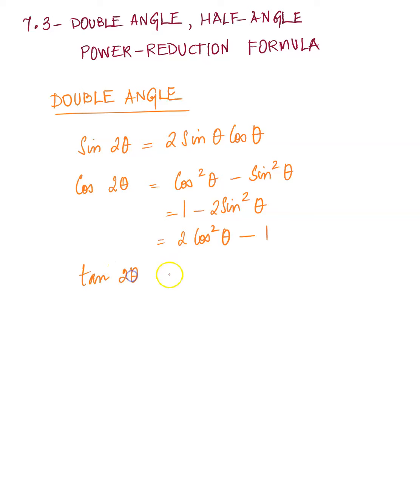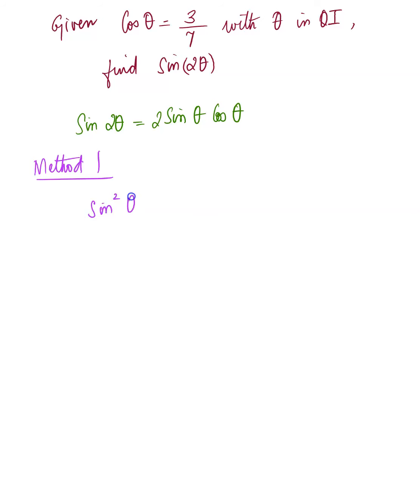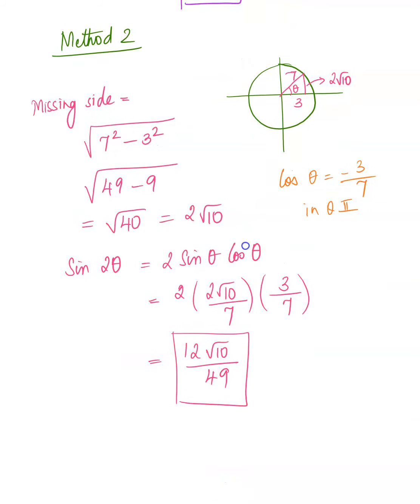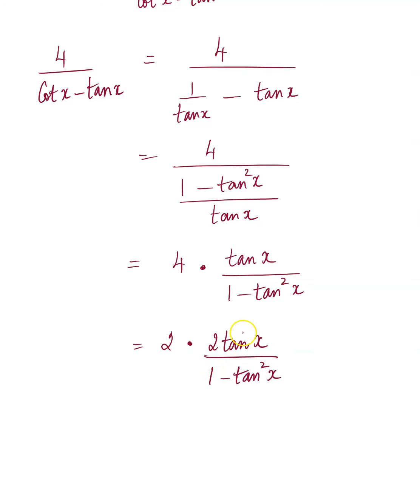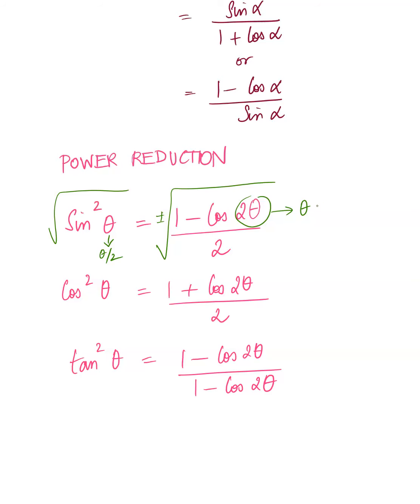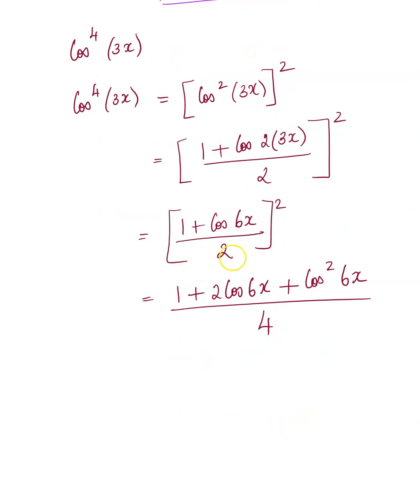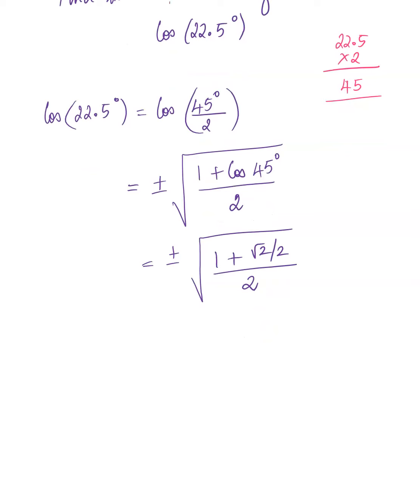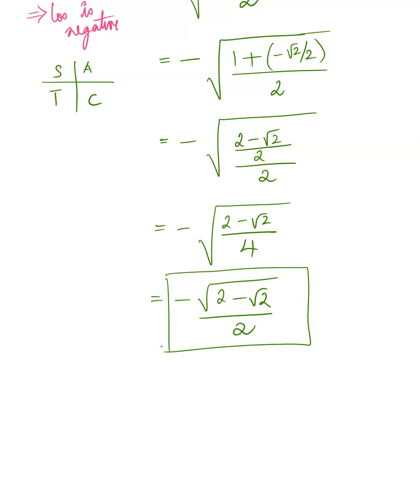Math02 Lecture Overview MAlbert 7.3